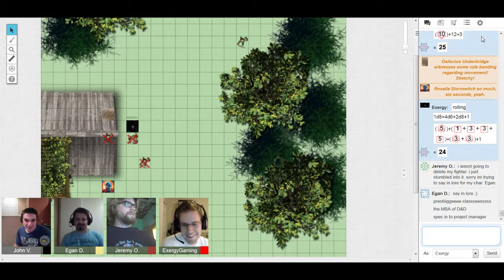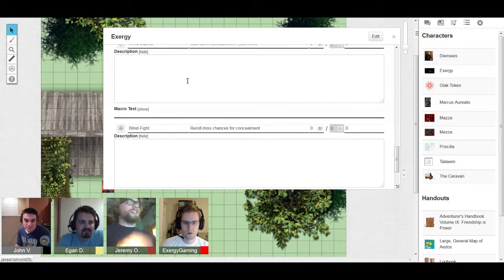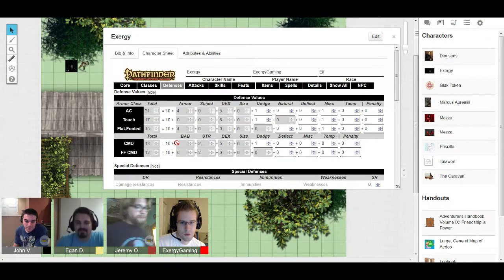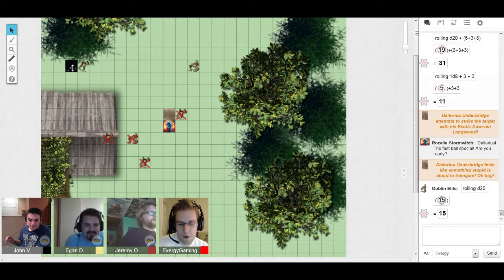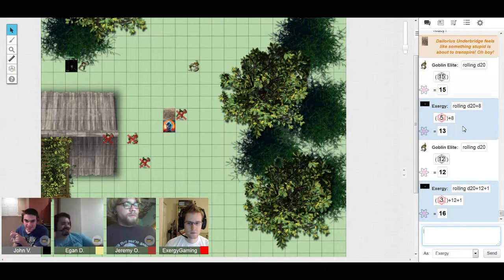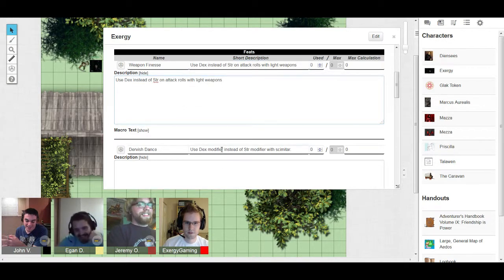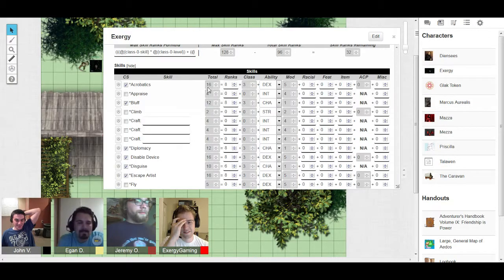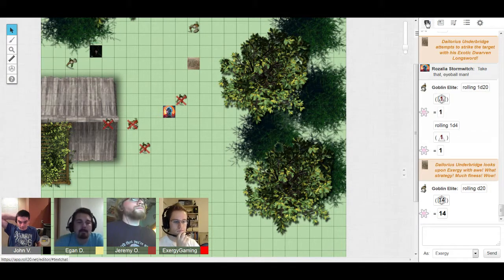ExergyGaming Pretends Pathfinder - 8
First time I attempt to play DnD (Dungeons and Dragons) with some friends. Come check out the hilarity that ensues.